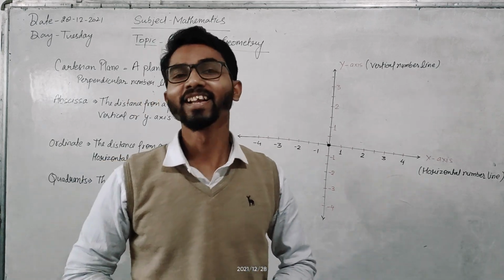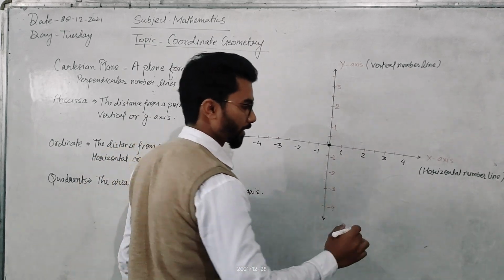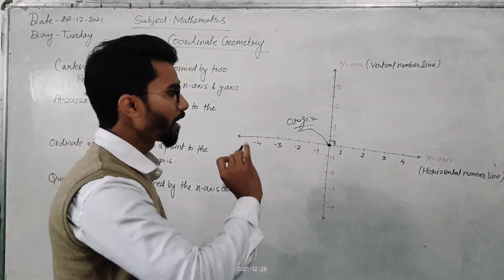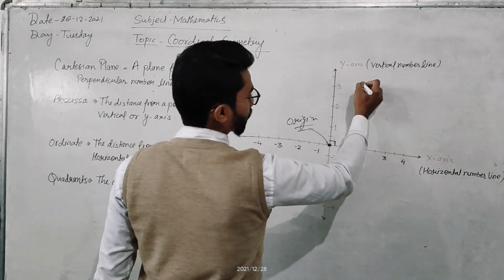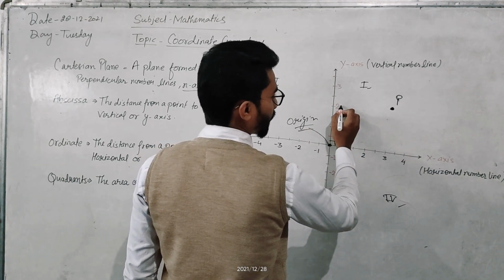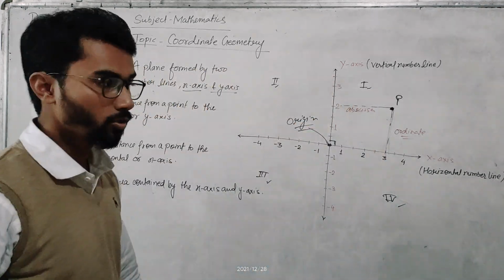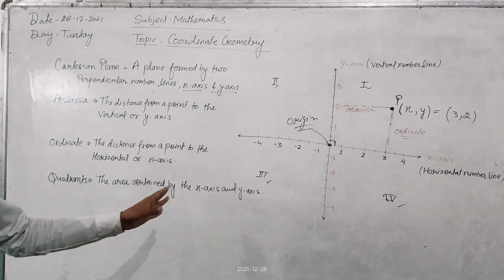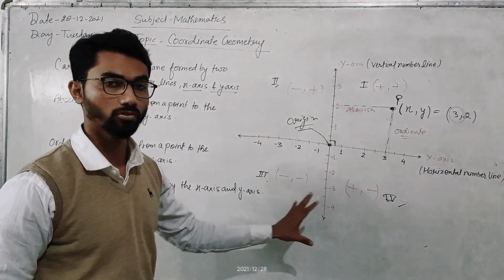Class IX Coordinate Geometry| Introduction